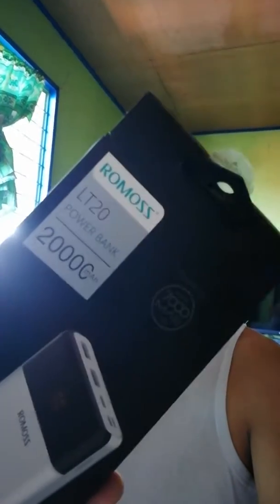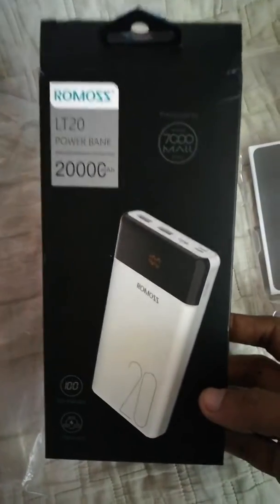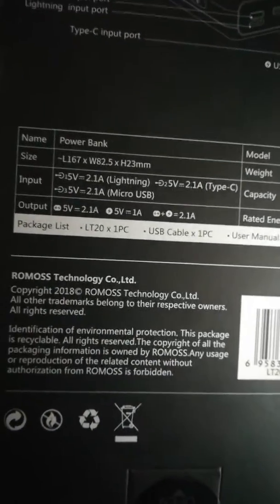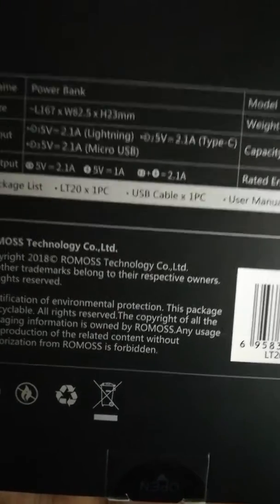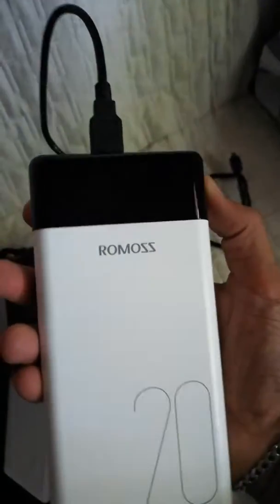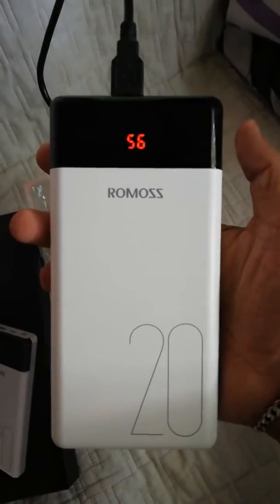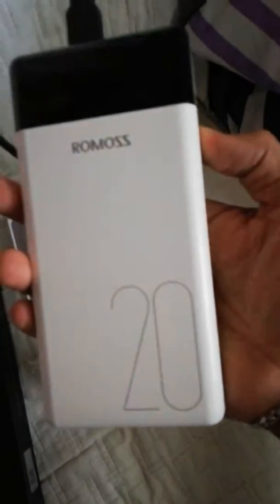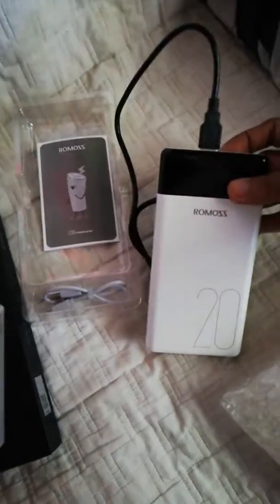Having trouble with my Eng. Romoss LT20 Power Bank 20,000mAh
Romoss LT-20 specifications:

20,000mAh Polymer battery

3x DC 5V-2.1A Input

5V-1A, 5V-2.1 Output

1x Lightning port

1x USB Type-C port

1x Micro USB port

2x USB Type-A port (output)

LED display

Scratch proof

Protections: Overcharge, Over-Current, Reset, Over-discharge, Voltage-Surge, Power-surge, Temperature, Short Circuit, Recovery, RFI protection

Rated Power: 74Wh/3.7V

167 x 82.5 x 23mm

PR mass: 472g

Actual mass: 471g.